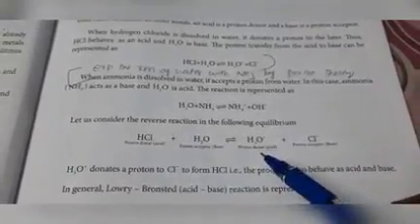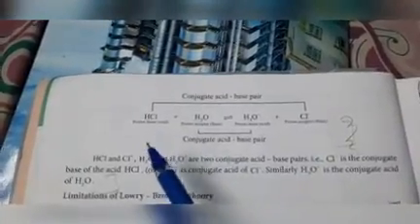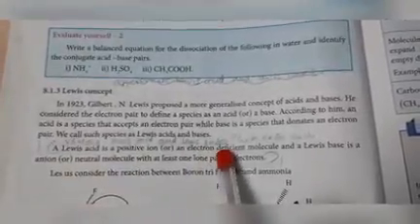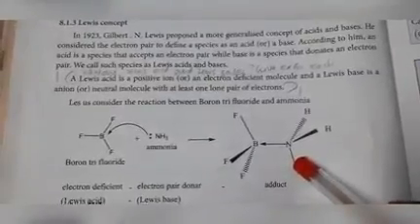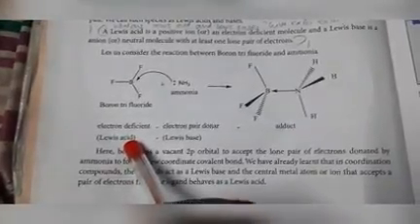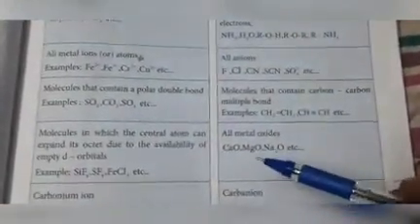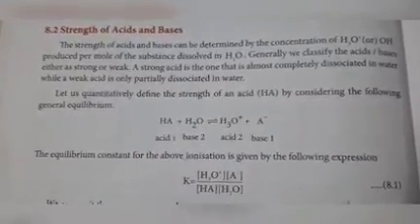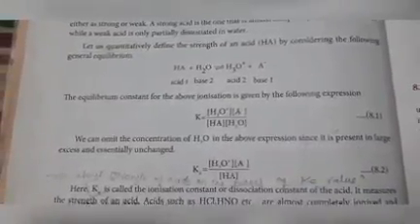Tamil Nadu state board/+2/chemistry/ionic equilibrium/part-2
Video from Paulraj